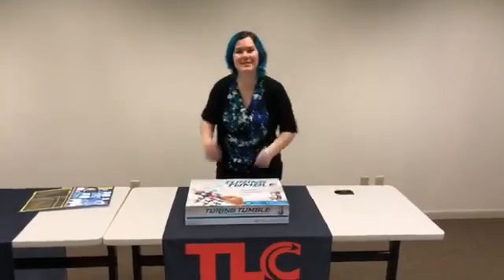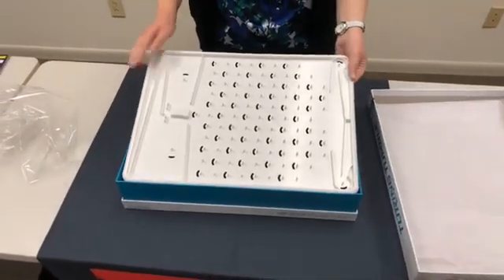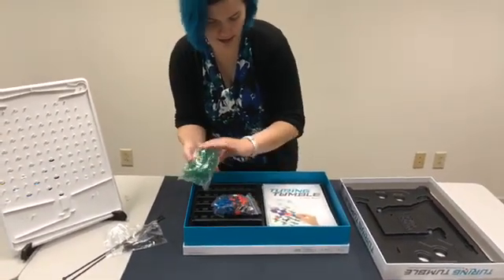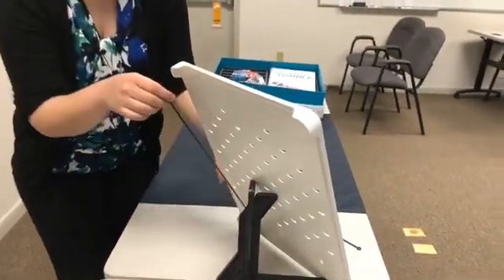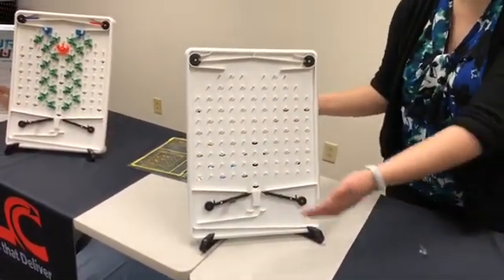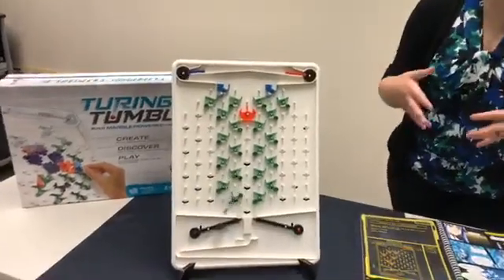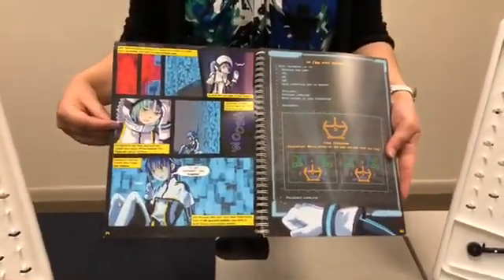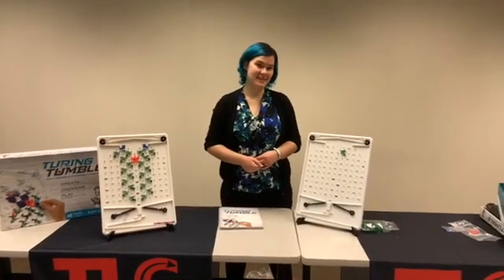Turing Tumble - Unboxing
TLC is going live with a detailed unboxing and setup of a Turing Tumble.